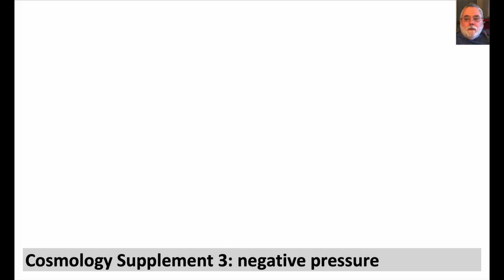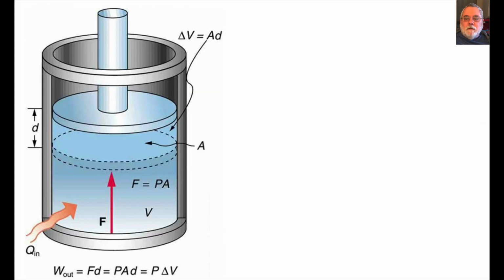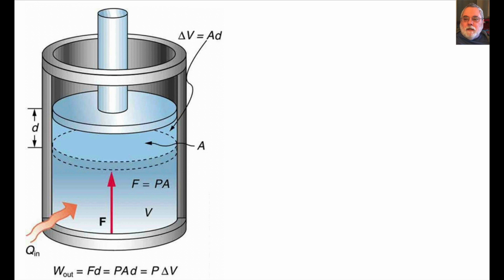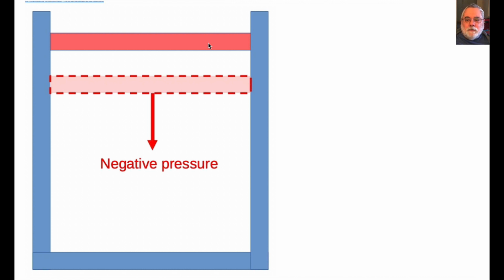s3 negative pressure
Supplement 3 to the Expansion of the Universe (Cosmology) course: negative pressure. Four minutes.